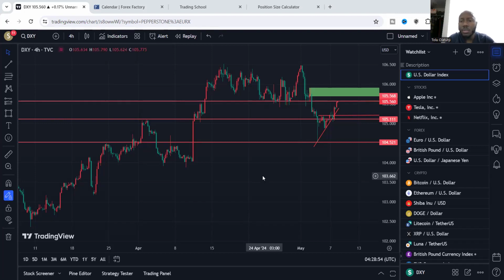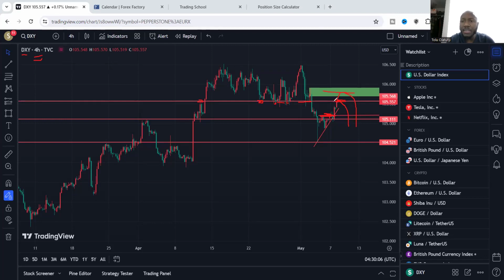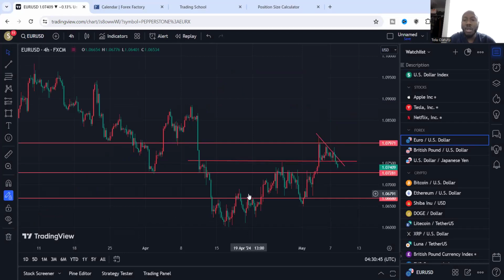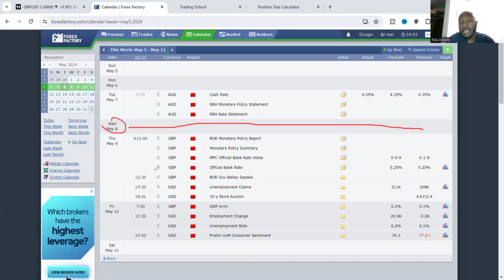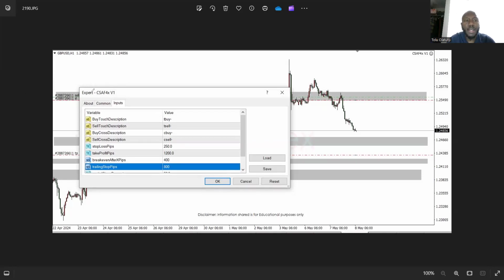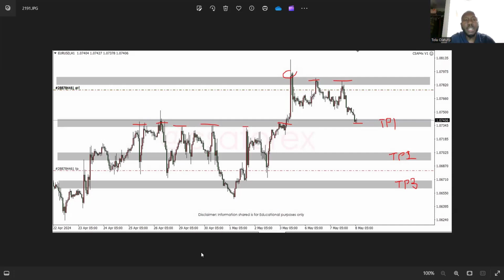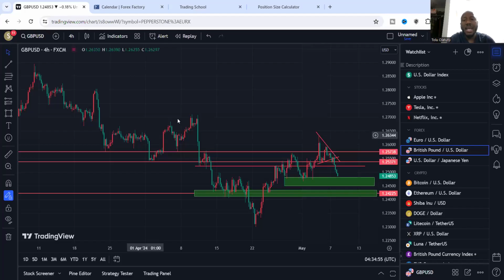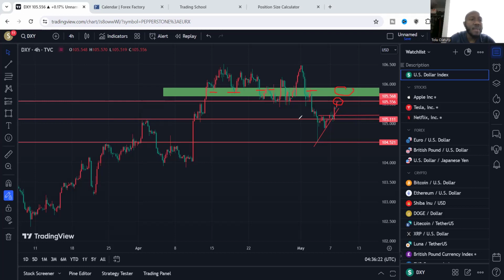Buy Opportunities on the EURUSD & GBPUSD | Today's Market Analysis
Yesterday's analysis worked according to plan, let's see how today's analysis goes and if we can get reversals on the trades taken already.